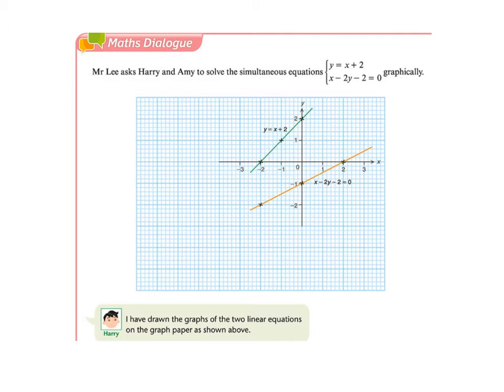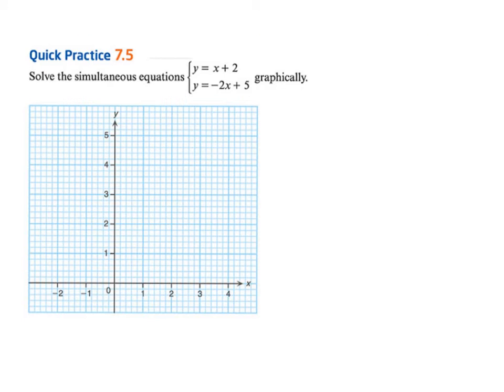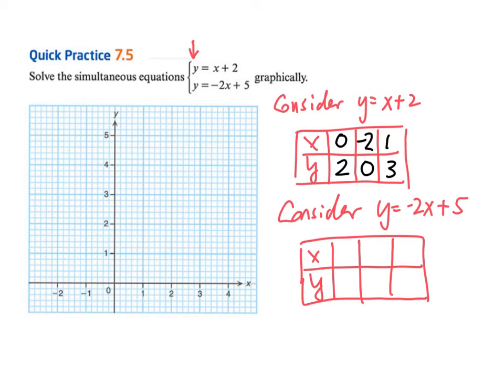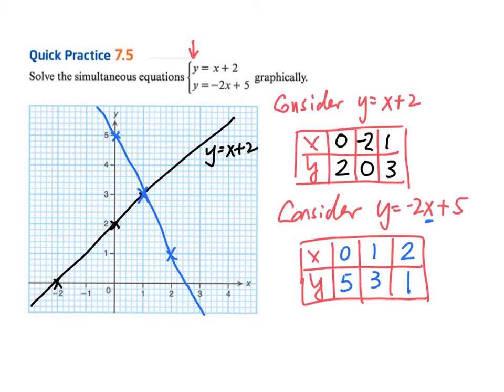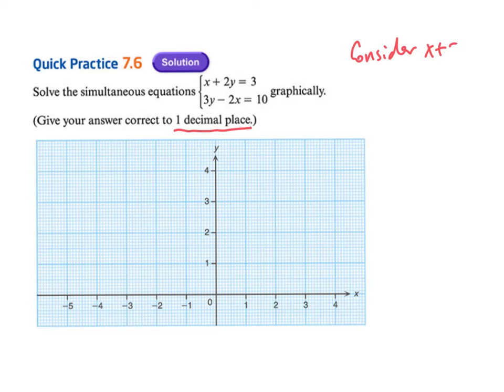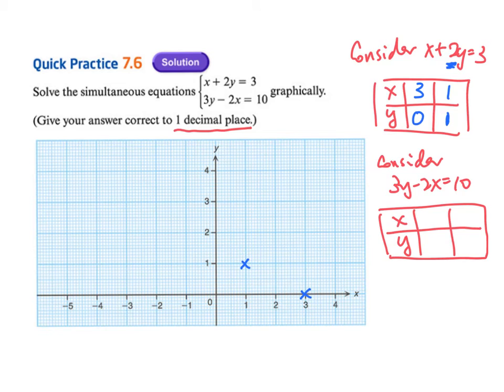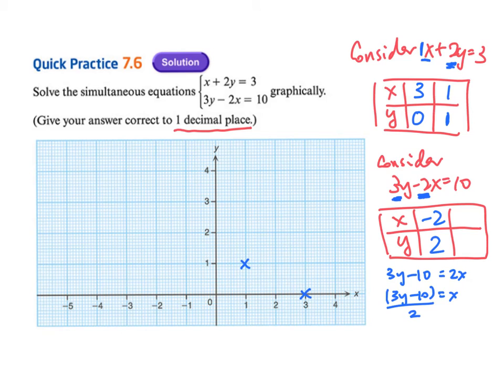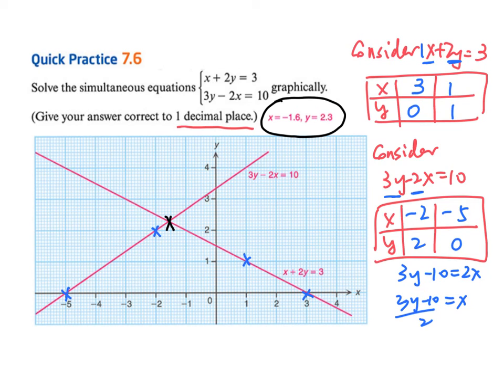10 Linear Equations in Two Unknowns - Page 22 + Quick Practice 9.6 - 9.7